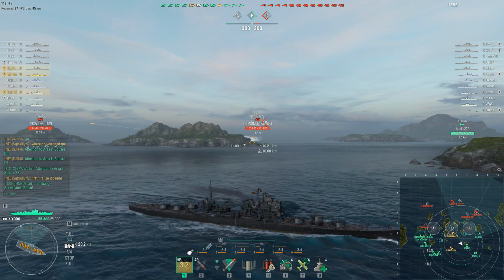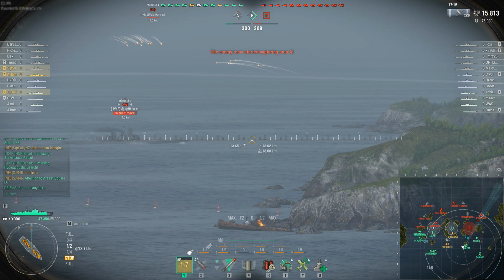World of Warships: Yodo, Weird Brick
And yet is has an odd charm.